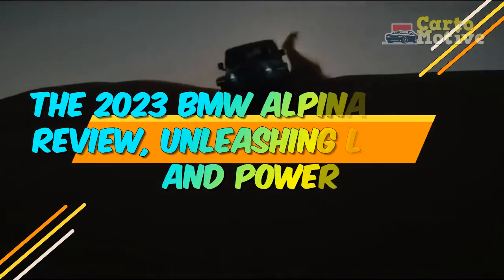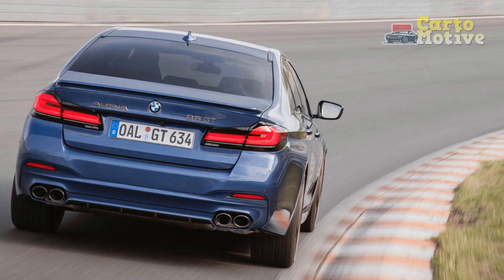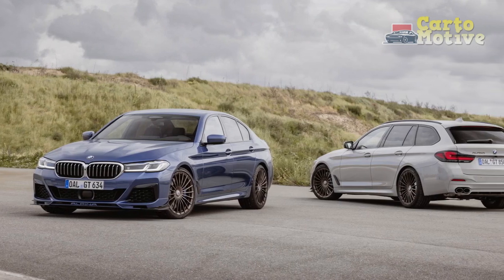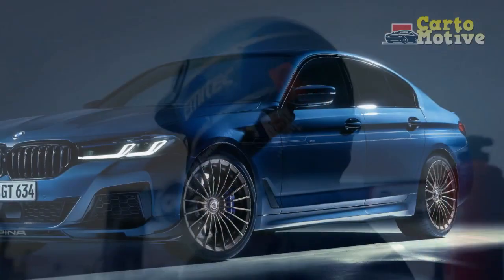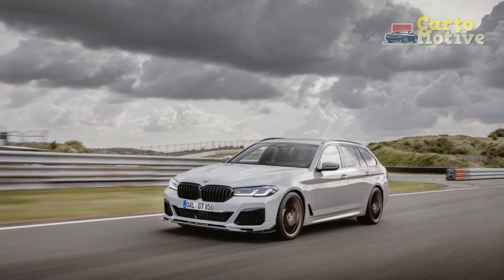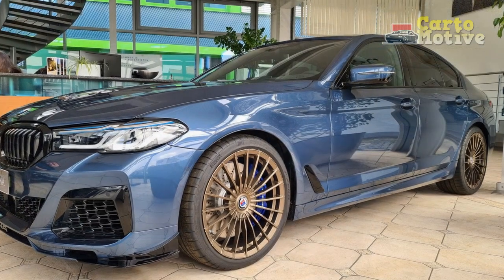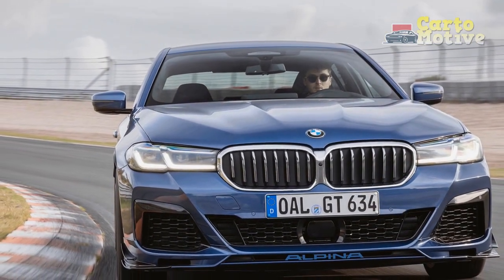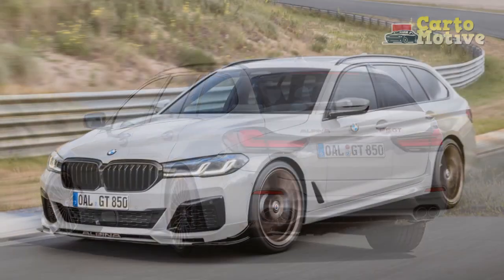The 2023 BMW Alpina B5 GT Review, Unleashing Luxury and Power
1. We use trusted media sources in loading news and narrative content that we provide, in order to maintain accuracy and facts. We also include sources as references. please visit the sites we provide for more in-depth information related to the information or discussion we raise.

2. The material we use in making this video, is free and non-copyrighted content, or Creative Commons content, with fair use of content. If there is a problem or material that we use in the video in this channel, or there is a discussion about future business.